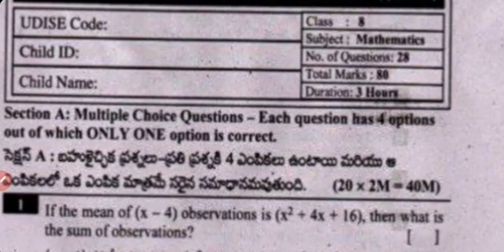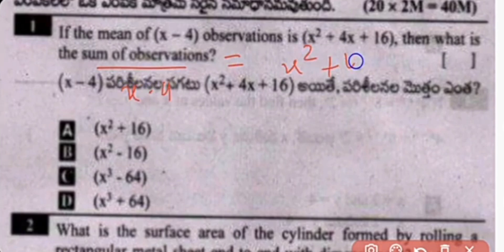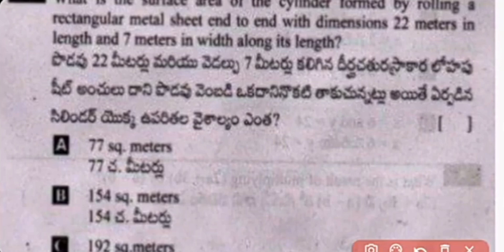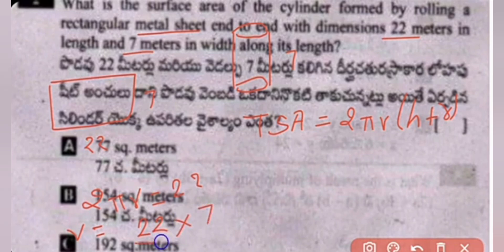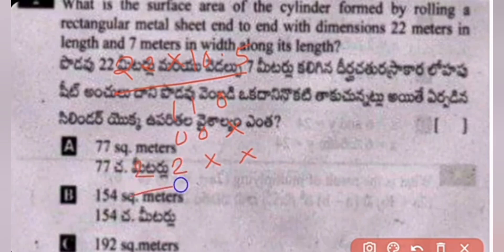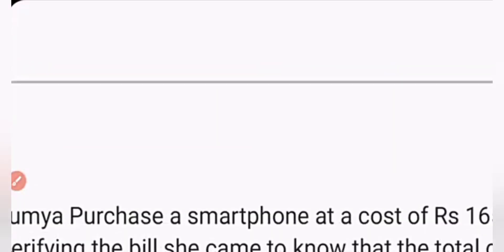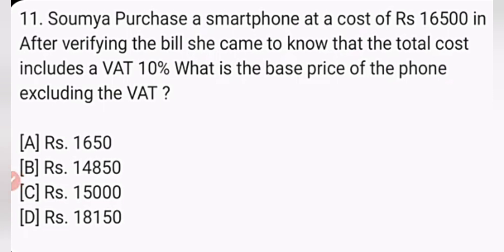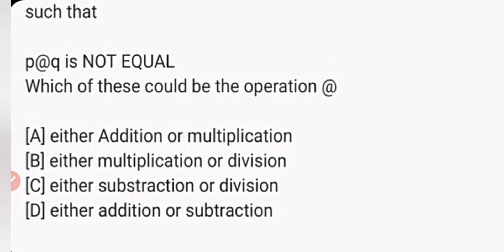8th maths sa2 question paper key 2024, class 8th maths sa2 cba3 question with answer , maths 8th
8th maths sa2 question paper key 2024, class 8th maths sa2 cba3 question with answer , maths 8th

8th maths sa2 question paper key 2024, class 8th maths sa2 cba3 question with answer , maths 8th
8th maths sa2 question paper key 2024, class 8th maths sa2 cba3 question with answer , maths 8th